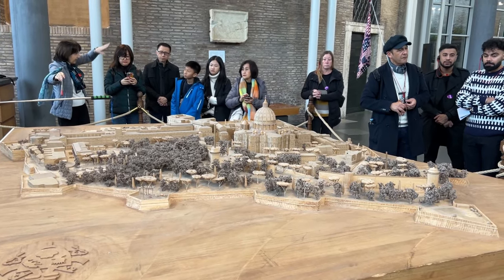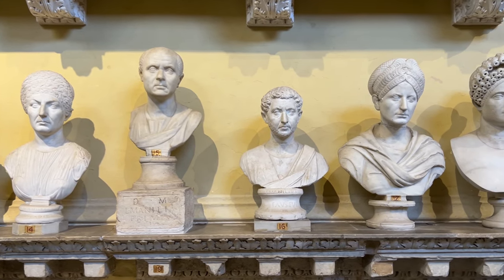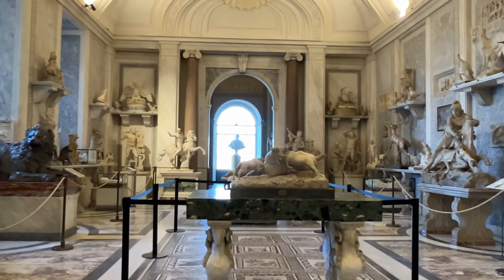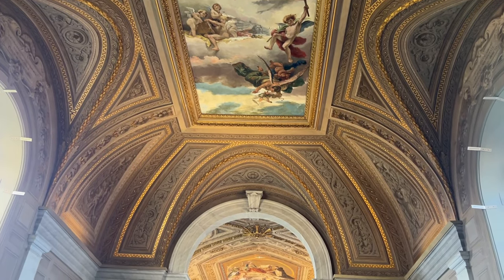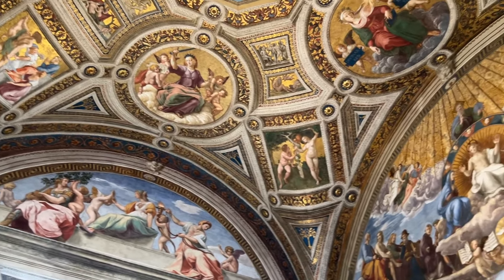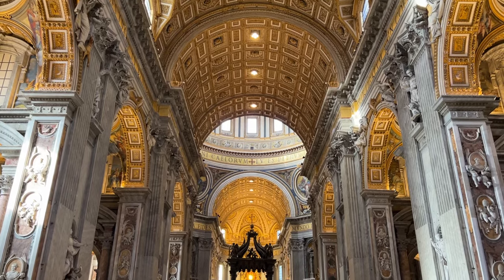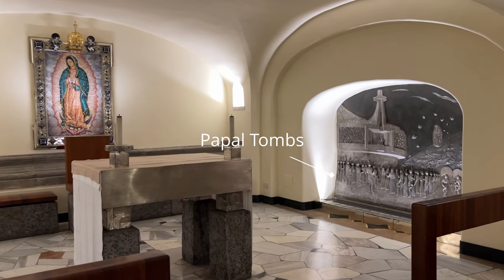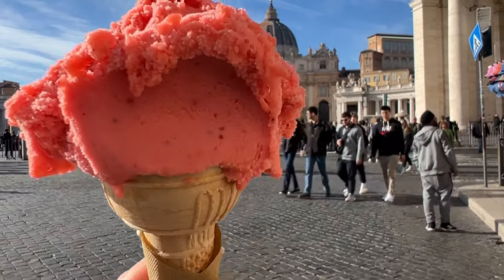Visiting the Vatican City - Exploring Italy Part 6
The Vatican City is a fascinating place to visit. It has some of the most beautiful art in the world. It is home to Michaelangeo's Creation of Adam artwork on the ceiling of the Sistine Chapel. I was absolutely amazed visiting the Vatican Museums, the Sistine Chapel and St. Peter's Basilica.

Join me on this Vatican City travel vlog as I explore the world's smallest country!

00:00 Introduction
00:43 Chiaramonti Museum
01:05 Pio-Clementine Museum
01:26 Braccio Nuovo
01:56 Gallery of Tapestries
02:28 Gallery of Maps
03:22 St. Peter's Basilica
04:04 Papal Tombs
05:07 Tips for visiting
08:42 Thoughts on the Vatican City